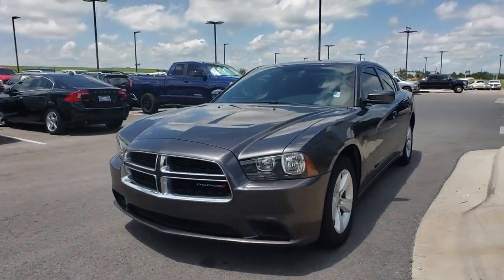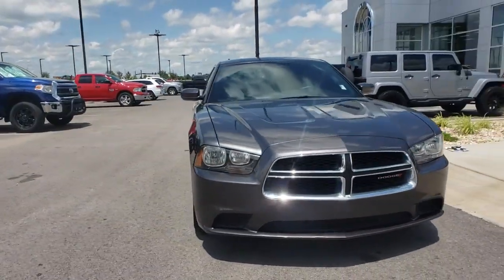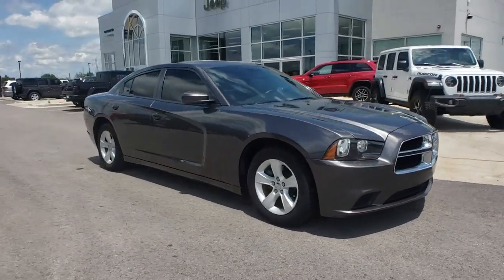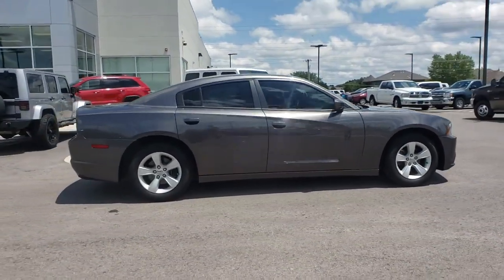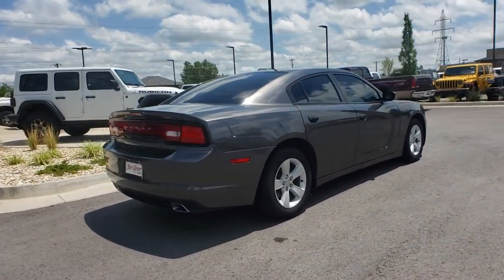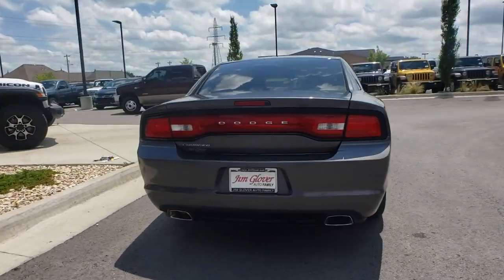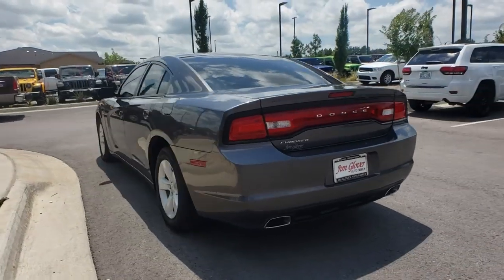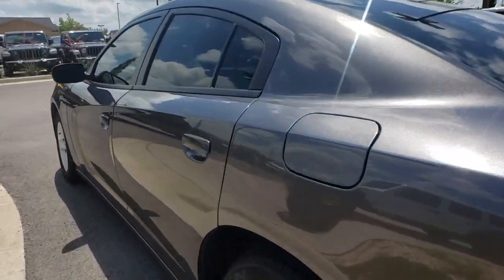2014 Dodge Charger Tulsa, Broken Arrow, Bixby, Claremore, Owasso, OK DT3258A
Granite Crystal Metallic Clearcoat U 2014 Dodge Charger available in Owasso, Oklahoma at Jim Glover Chrysler Dodge Jeep RAM Fiat. Servicing the Tulsa, Broken Arrow, Bixby, Claremore, OK area.

CARFAX One-Owner. Clean CARFAX. Granite Crystal Metallic Clearcoat 2014 Dodge Charger SE RWD Automatic 3.6L V6 24V VVT Charger SE, 4D Sedan, 3.6L V6 24V VVT, Automatic, RWD, Granite Crystal Metallic Clearcoat.brbrThank you for shopping at Jim Glover Dodge Chrysler Jeep Ram Fiat! We are committed to providing an excellent customer service experience during your vehicle purchase. We know you have options when choosing where to buy your next vehicle, here are a few reasons why your best choice is right here at Jim Glover Dodge: -Honest and transparent pricing -No pressure environment -Free Carfax history report -Most value for your trade-in -The Glover Guarantee -Engines for Life -Five day exchange program -Free delivery within 100 miles. Odometer is 27059 miles below market average!brbrbrThank you for choosing Jim Glover Dodge Chrysler Jeep Ram Fiat, we appreciate the opportunity to earn your business for life. Whether you are looking for a new Dodge, Chrysler, Jeep, Ram, Fiat or pre-owned car, truck, or SUV you will find it here. We have helped many customers from Tulsa, Oklahoma City, Sand Springs, Broken Arrow, Owasso, Sapulpa, Claremore, Okmulgee, Stillwater, Muskogee, Bartlesville, Joplin, Coffeyville and Ft. Smith find the vehicle of their dreams! You want some get-with-it performance. You have a modest budget. You should look at the 2014 Dodge Charger. Source: KBB.combr * Smooth yet well-controlled ride; big-and-tall interior with quality materials; potent V8s; available all-wheel drive; excellent optional touchscreen interface. Source: Edmundsbr * With an aggressively sculpted body, featuring scalloped doors and hood, aerodynamic curves and throwback styling, the 2014 Dodge Charger is a sight to behold. Available on select models, High Intensity Discharge headlamps illuminate the path ahead, and the signature 164-LED racetrack taillamps smolder for others to follow. Inside, experience the luxury of an interior lined with soft-touch materials, available heated front and rear seats in select models, power driver seat, and noise-dampening features to help keep things quiet. Depending on trim level, you can choose from the comfort of various seating materials like sport cloth, or performance perforated leather seats among others. For technology and music enthusiasts, treat yourself to the 8.4-inch Uconnect Touchscreen with Navigation or the Beats Audio Group, with 10 speakers, including a subwoofer and 552-watt amp, both available on select models. The Charger has incredible engine and transmission choices as well. The SE, SXT, and SXT PLUS trims are powered by a 3.6-Liter, Pentastar VVT V6 Engine with 292 horsepower. The SE comes with a 5-Speed Automatic or is available with 8-speed automatic with E-shift. The SXT and SXT PLUS both have 8-speed automatics with E-shift standard. The R/T, R/T PLUS, R/T ROAD & Track, and R/T MAX Trims give you 5.7-Liter, HEMI VVT V8 with Fuel Saver Technology, 370 Horsepower and 395 lb-ft of torque and are paired with 5-speed automatic transmission with AutoStick. Or for maximum exhilaration, get the SRT SUPER BEE or the SRT. Both have a 6.4-Liter HEMI VVT V8 with 470 horsepower and 470 lb-ft of torque paired with a 5-speed automatic transmission with AutoStick. New for 2014, experience the Redline Package with a 3.6-liter V6 with 300 horsepower and cold-air induction, plus 20-inch Black Chrome aluminum wheels. Also for 2014, the AWD Sport gives you the option of a 370-horsepower V8 or a 300-horsepower V6. Drive the 2014 Dodge Charger today! Source: The Manufacturer Summary